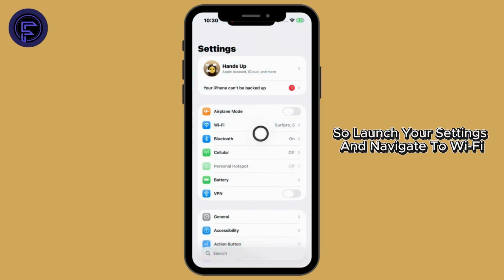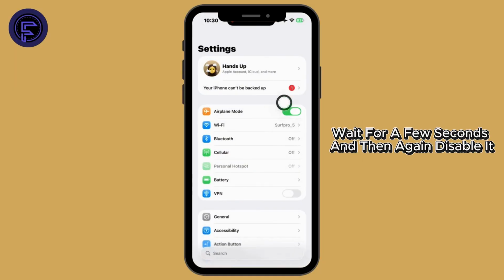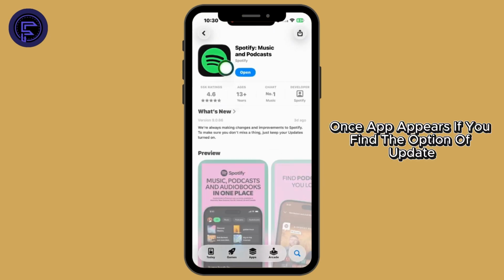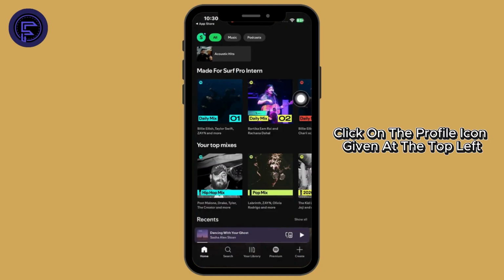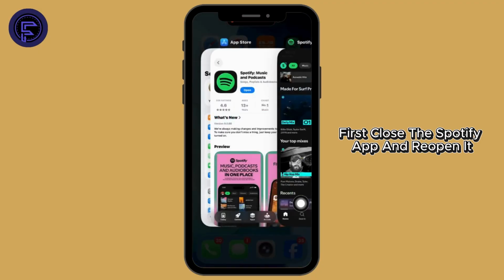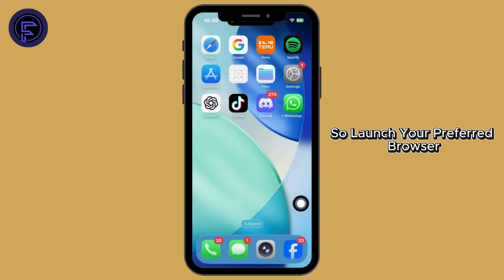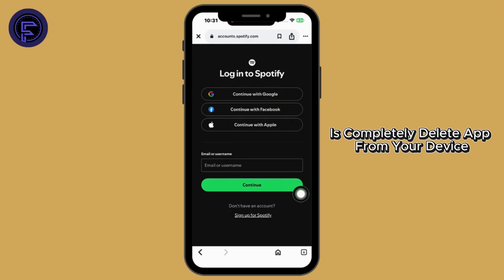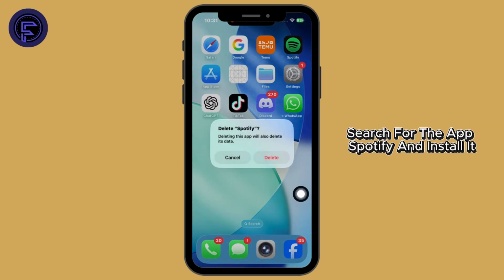How to Fix Spotify Not Showing Songs (2025 Update – Android & iPhone)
If your Spotify app isn't showing any songs, playlists, or albums—even though you’re connected to the internet—this 2025 guide covers quick solutions to bring your music back.

Timestamps:
00:05 – Intro: Songs not showing issue
00:18 – Check internet & Spotify server status
00:38 – Clear cache and storage
00:55 – Log out & log back in

• Fix Spotify songs not loading
• Playlist appears empty
• Works on Android & iPhone
• Clear app cache/data
• 2025 verified fixes